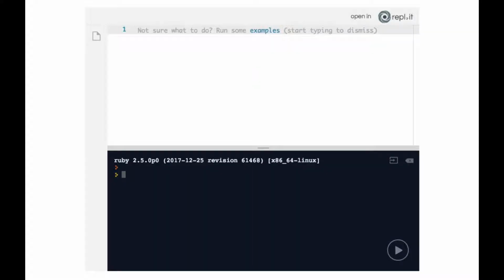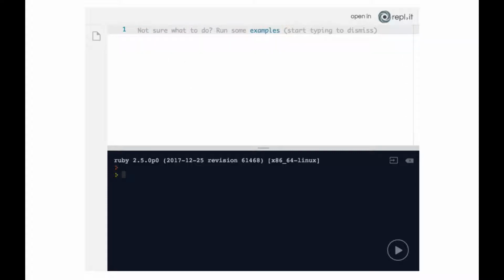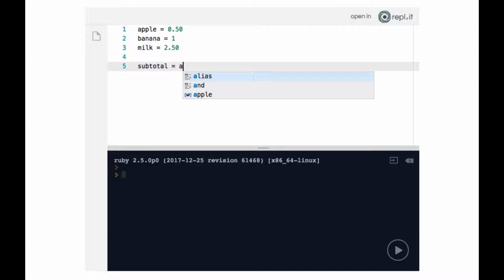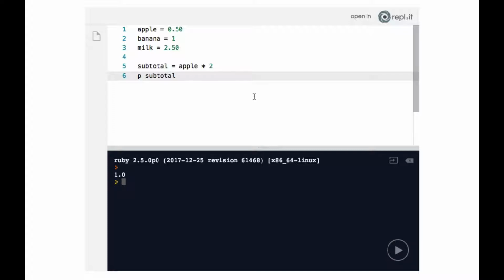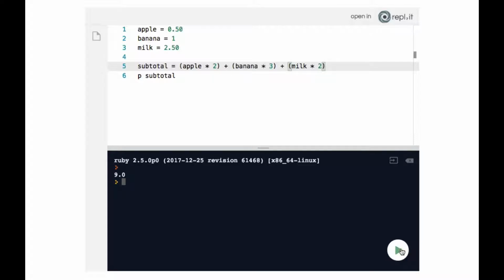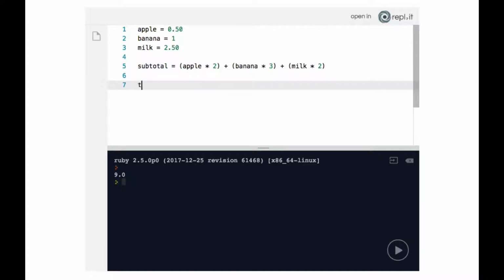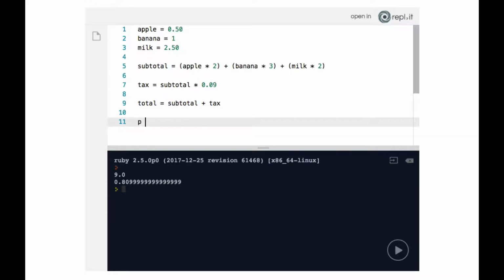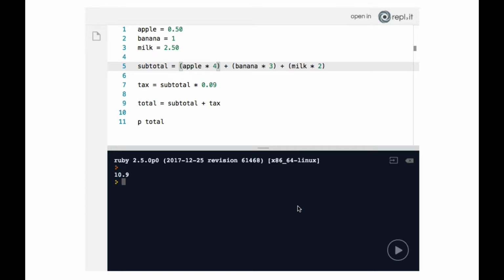The New Anyone Can Learn To Code Series: Episode #9: Variables at the Grocery Store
Let's use variables to build a grocery store! Really. I'm not kidding.